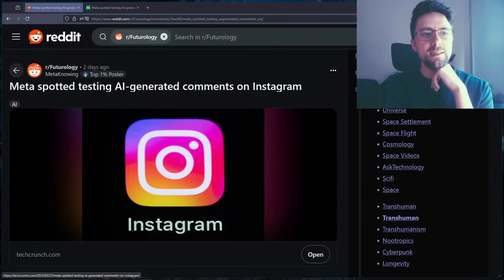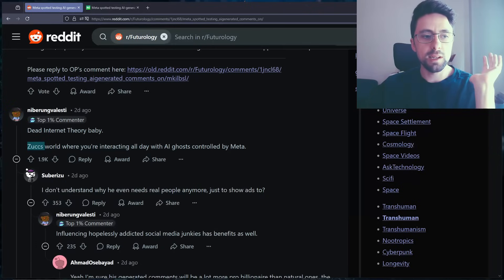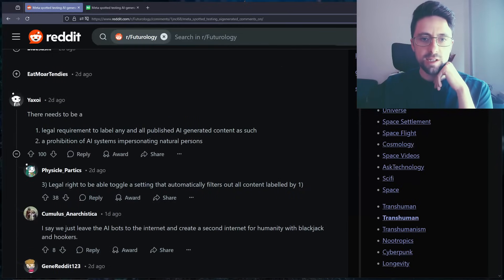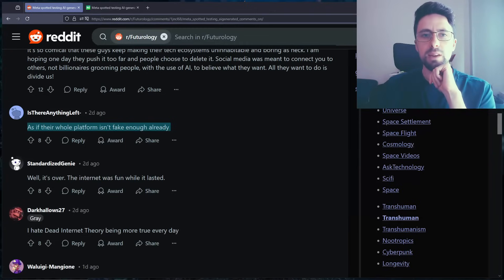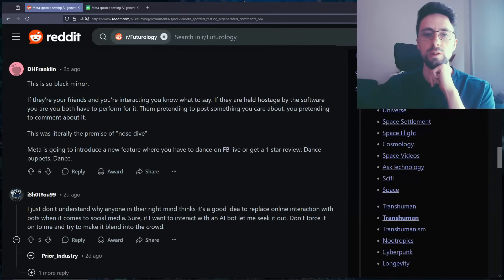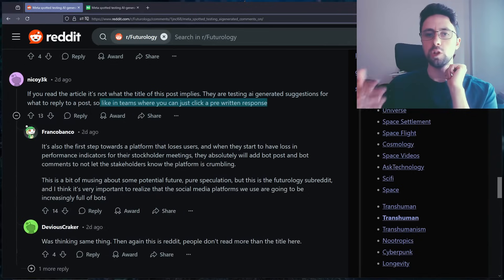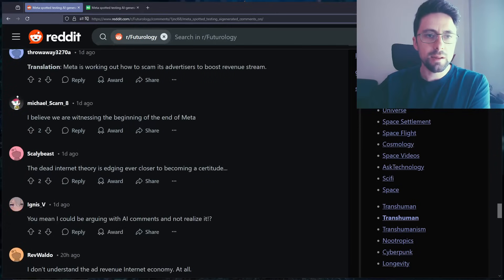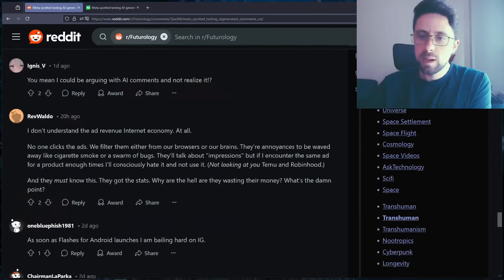Meta Is Testing AI Comments...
Monkhaus reacts to:  Meta spotted testing AI-generated comments on Instagram

- Get badges, emojis
- Priority replies 💬
- Early video access 🎬
- Cool internet finds I don’t share anywhere else 🔗